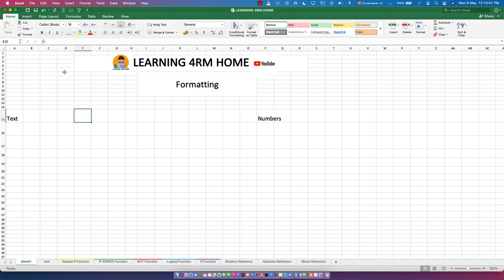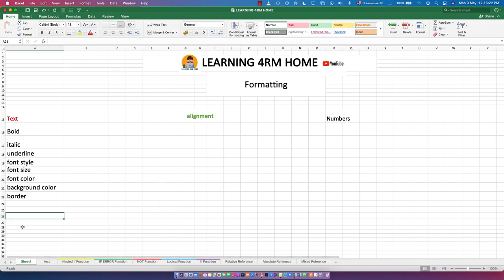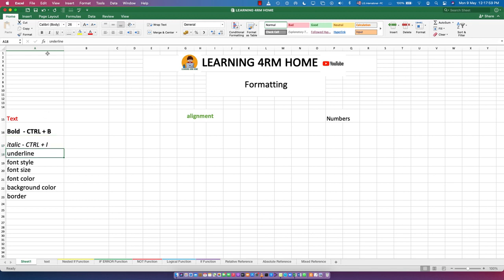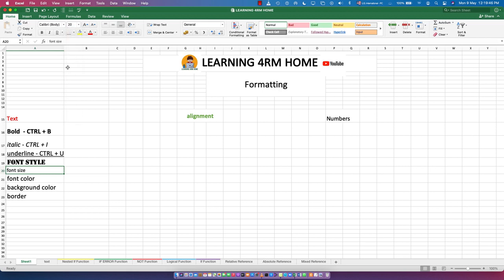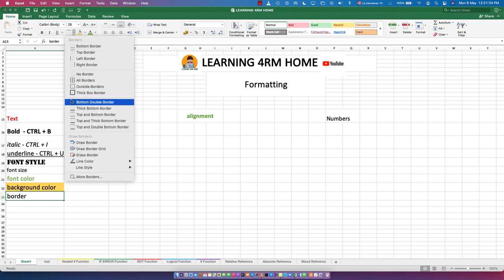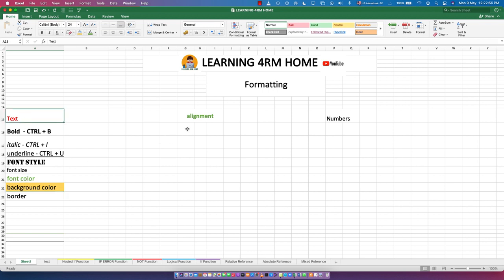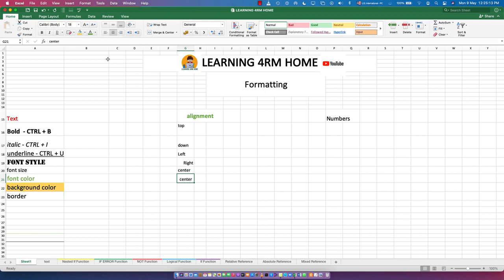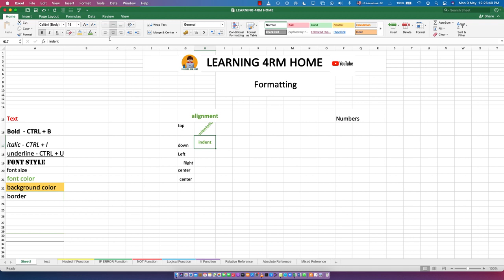MS EXCEL Tutorials for Beginners - 27 - Formatting - part 1.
Apps Explorer Hub presents: MS EXCEL Tutorials for Beginners -   27  - Formatting - part 1.  Please watch the full playlist to understand the usage of MS Excel App.